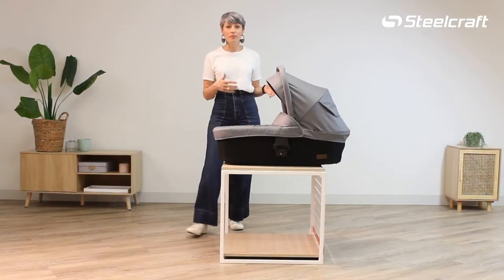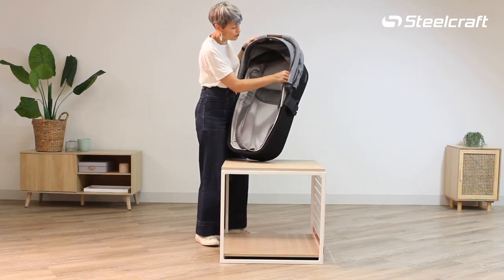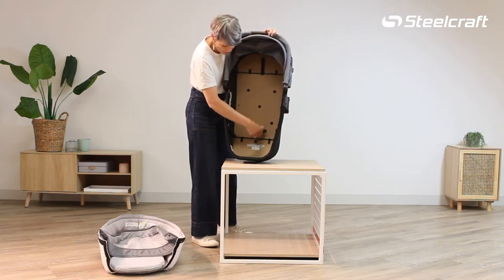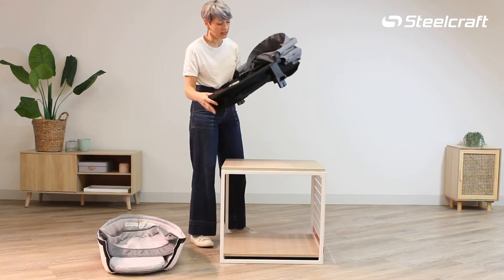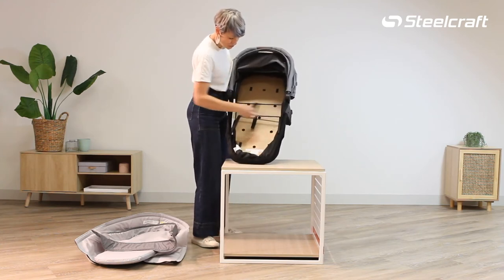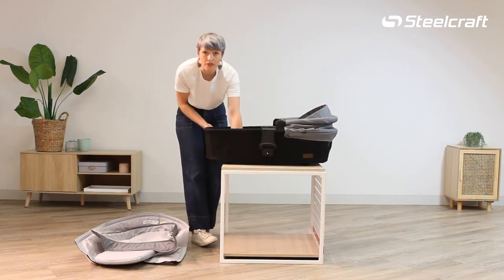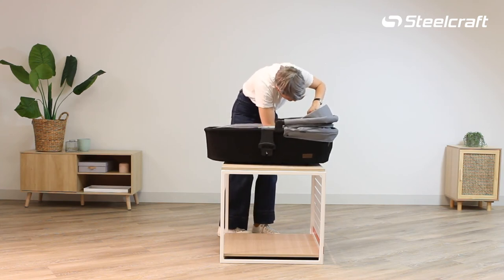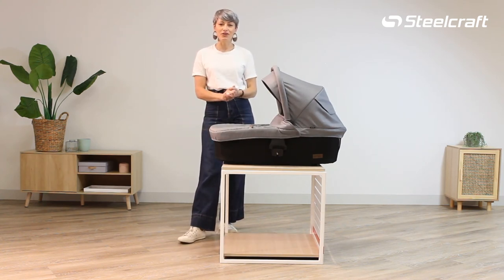STEELCRAFT CLICK & GO SIGNATURE BASSINET - HOW TO: FOLDING